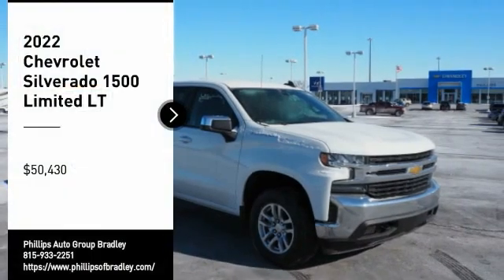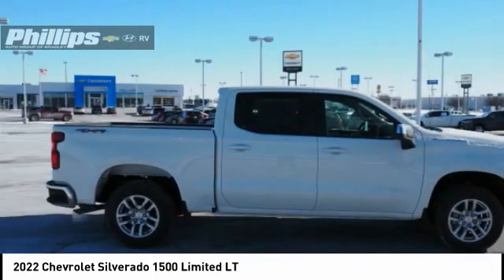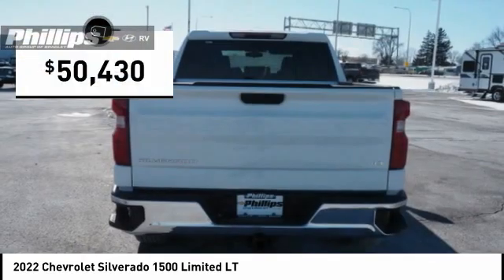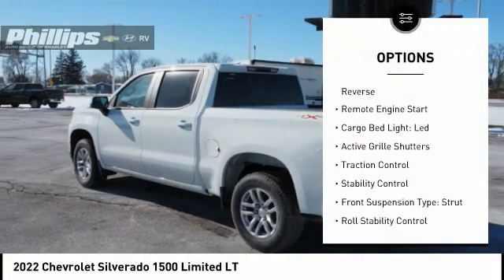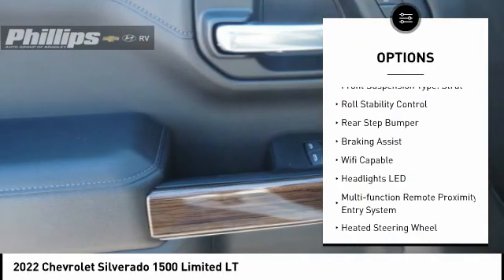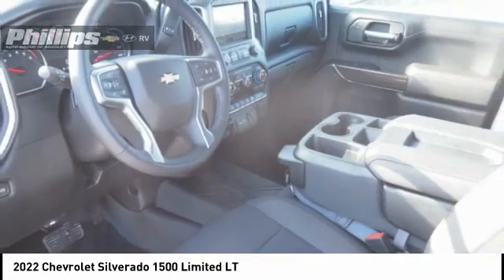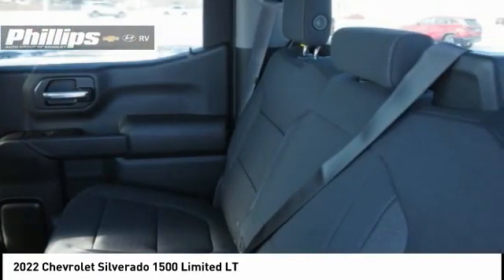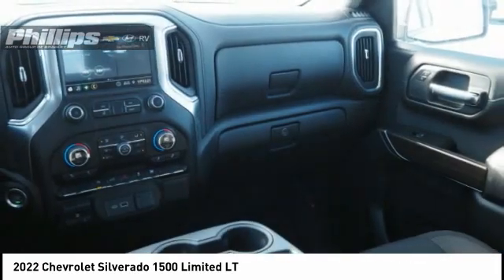2022 Chevrolet Silverado 1500 Limited B20124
2022 Chevrolet Silverado 1500 Limited LT

Price includes: $500 - Customer Cash. Exp. 01/31/2022